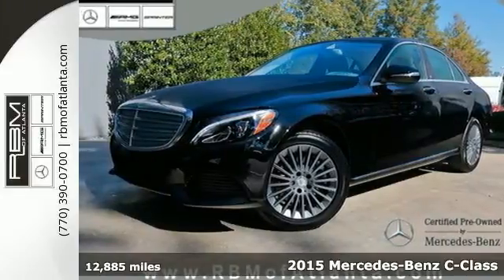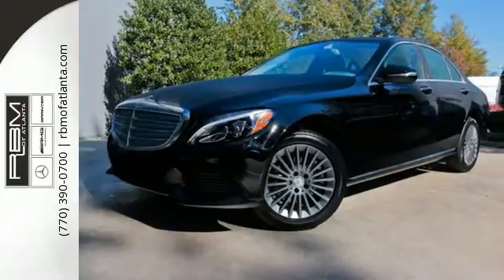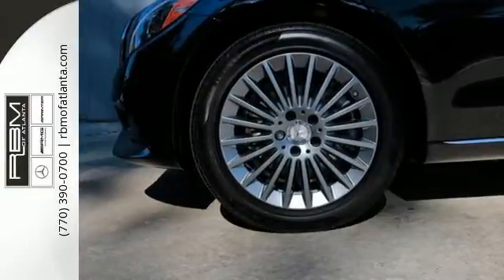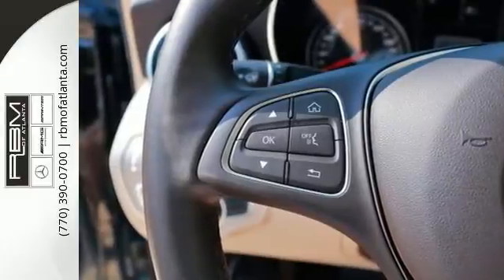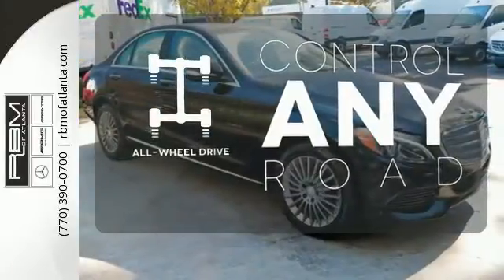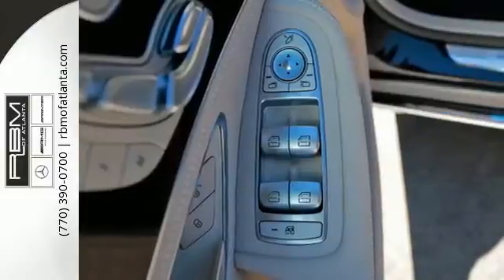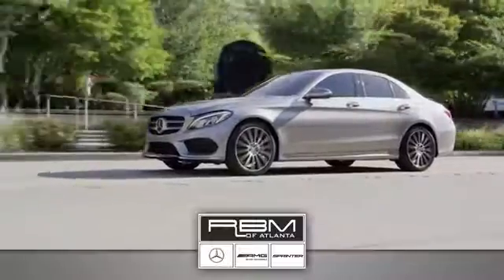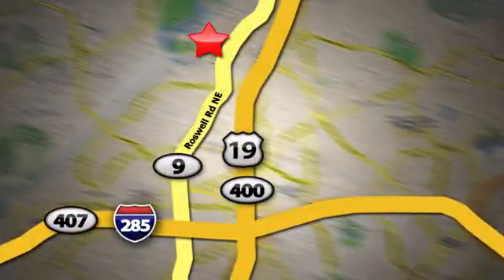Certified 2015 Mercedes-Benz C-Class Atlanta GA Sandy Springs, GA L5219P - SOLD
Year: 2015
Make: Mercedes-Benz
Model: C-Class
Trim: C300
Engine: 4 Cyl. 2.0 L
Transmission: Automatic
Color: Black
Interior: Beige/Espresso
Mileage: 12885
Stock #: L5219P
VIN: 55SWF4KB4FU011204
UNLIMITED MILEAGE WARRANTY. STRAIGHT FROM RBM OF ATLANTA'S LOANER FLEET. CERTIFIED AND WELL MAINTAINED...YOU NEED TO COME AND CHECK THIS OUT. OPTIONS INCLUDE P01 PREMIUM PACKAGE, SD-CARD NAVIGATION PRE-WIRING, SIRIUSXM SATELLITE RADIO, KEYLESS-GO, BURMESTER SURROUND SOUND SYSTEM, BLIND SPOT ASSIST, LED HEADLAMPS, HEATED FRONT SEATS, LUXURY SEDAN PACKAGE, MANUAL REAR SEAT WINDOW SUNSHADE, LUXURY INTERIOR AND EXTERIOR PACKAGE, GARGE DOOR OPENER, COLLISION PREVENTION ASSIST PLUS, POWER DRIVER SEAT AND STEERING COLUMN WITH MEMORY, PRE-SAFE PREDICTIVE OCCUPANT PROTECTION, POWER FOLDING MIRRORS, HEATED WASHER SYSTEM, PREMIUM INTERIOR LIGHTING, 17 MULTISPOKE ALLOY WHEELS AND LINDEN WOOD TRIM.

Give us a call at:

Address:
7640 Roswell Rd